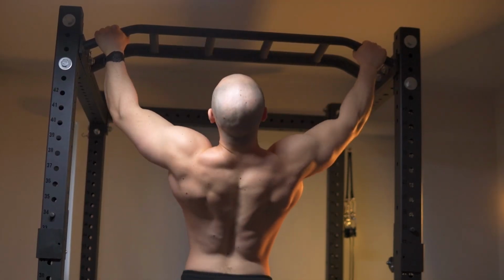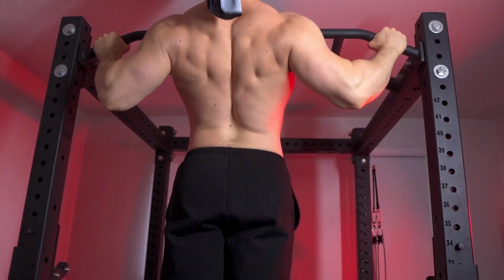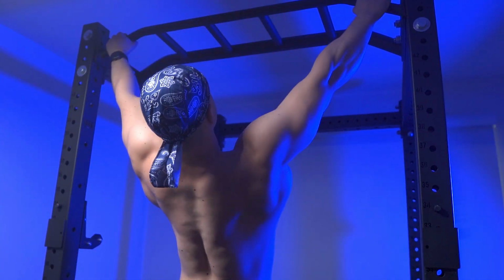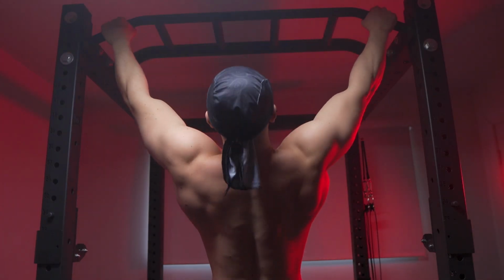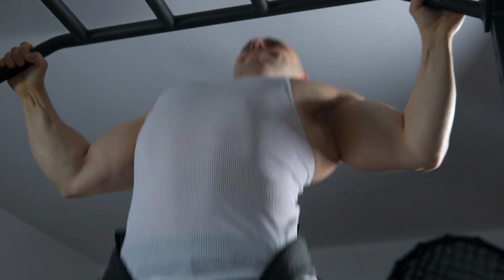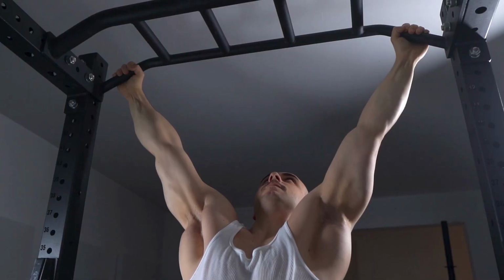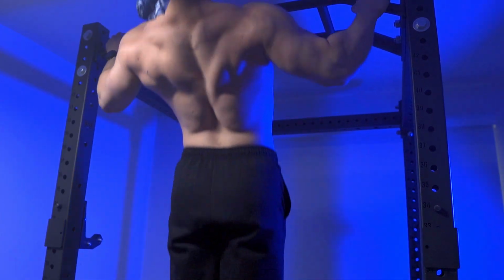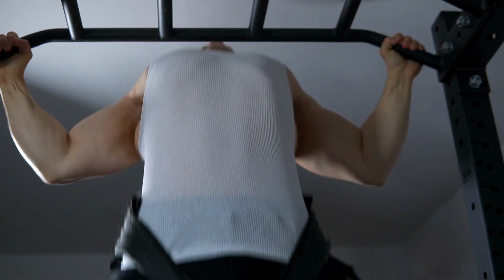These Pullups Are HARD!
Chest to bar pullups will humble you and build massive lats.